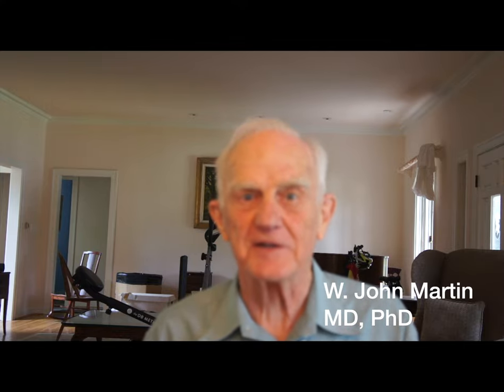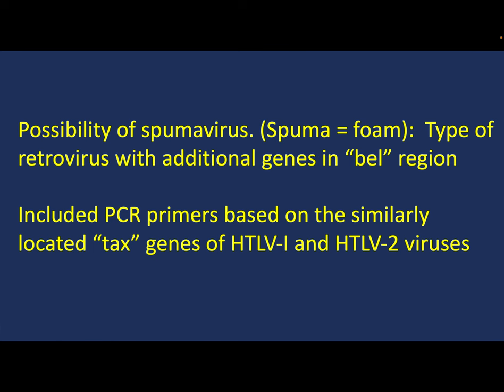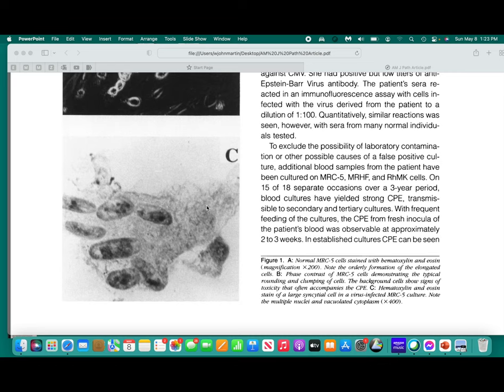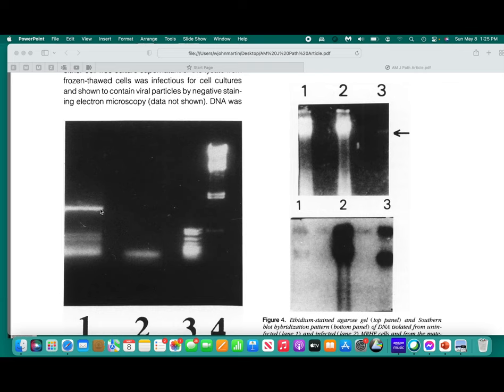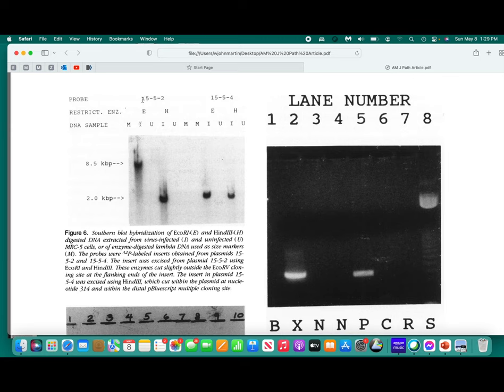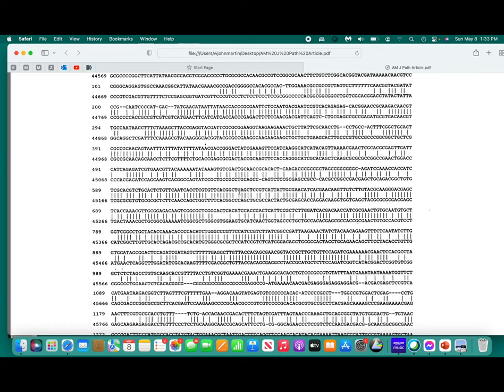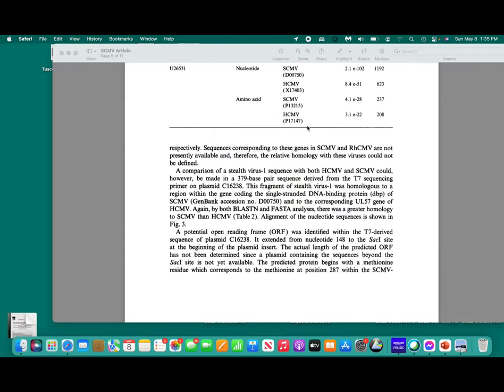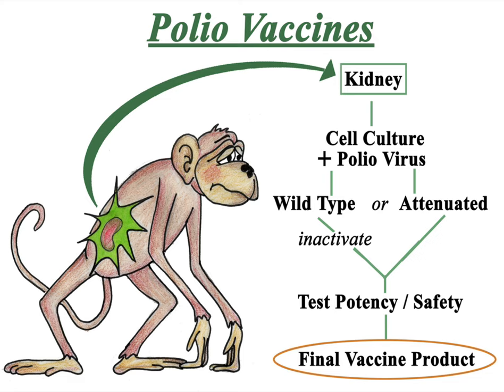African Green Monkey Simian Cytomegalovirus Origin of Stealth Adapted Virus Infecting a CFS Patient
This video describes the initial DNA sequencing data, which unequivocally determined that the stealth adapted virus cultured from a patient with the chronic fatigue syndrome (CFS) had originated from an African green monkey simian cytomegalovirus (SCMV). Portions of the virus genome were amplified using the polymerase chain reaction (PCR). They werre used as molecular probes and were also cloned into plasmids. The cloned DNA was genetically sequenced. Comparison of the sequence data with the publicly available DNA sequence data on GenBank showed that one of the amplified PCR products was related to a sequence in humasn cytomegalovirus (HCMV). Further sequencing of cloned sections of the stealth adapted virus showed far better matching with SCMV that HCMV. The data were published in the "American Journal of Pathology" 145: 440-451, 1994  and in "Clinical and Diagnostic Virology"  4: 93-103, 1995, respectively. Cultured kidney cells from cytomegalovirus-infected African green monkeys are widely used to produce polio virus vaccines.  The unwillingness of Public Health officials and vaccine manufacturers to acknowledge the liklihood of widespread infection of humans with vaccine contaminating viruses has been a disservice to humanity. This video is a continuation of an earlier video entitled "Renegade Sequences in Stealth Adapted Viruses Introduction to the Research Program" The earlier video provides a foundation to many of the molecular techniques described in the current video. Future videos will provide further insight into the stealth adaptation process, especially with rtegards to these viruses transmitting cell-derived and bacteria-derived "renegade" genetic sequences between humans and from animals to humans. There is a need to proceed with the culturing and firther molecular characterization of stealth adapted viruses. Assistance in this endeavor would be very much appreciated.